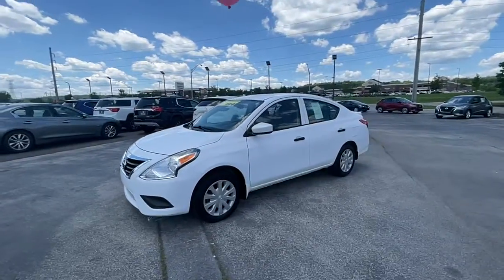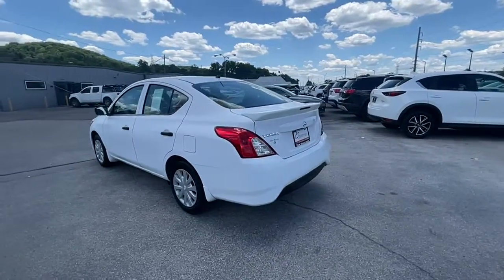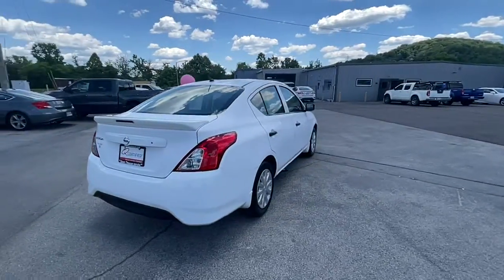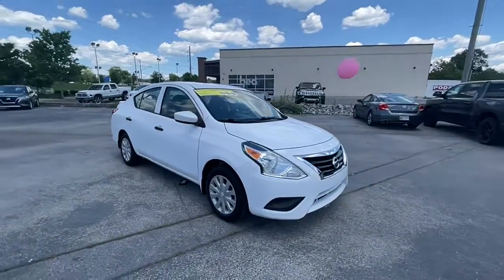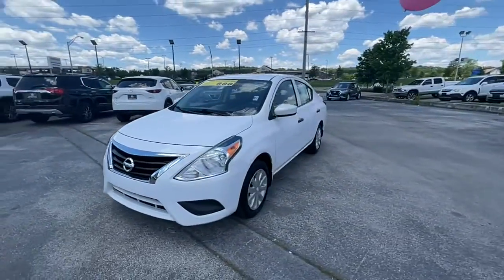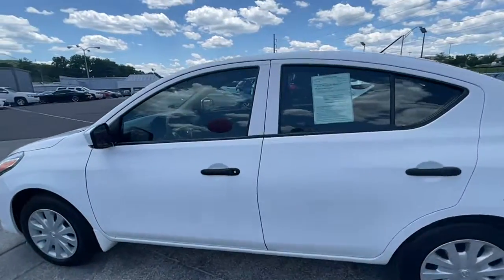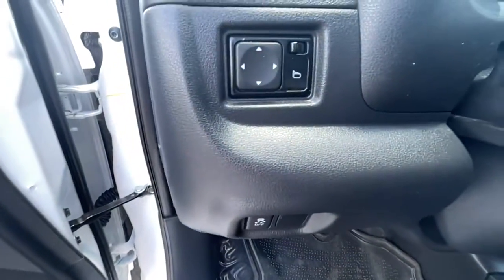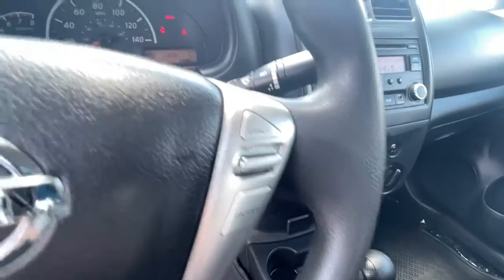2018 Nissan Versa Sedan OakRidge, Knoxville, Maryville, Lenoir City, Clinton, TN V01469N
Fresh Powder New 2018 Nissan Versa Sedan available in Oak Ridge, Tennessee at Oak Ridge Nissan. Servicing the Knoxville, Maryville, Lenoir City, Clinton, TN area.
2018 Nissan Versa Sedan S Plus - Stock#: V01469N - VIN#: 3N1CN7AP4JL807969